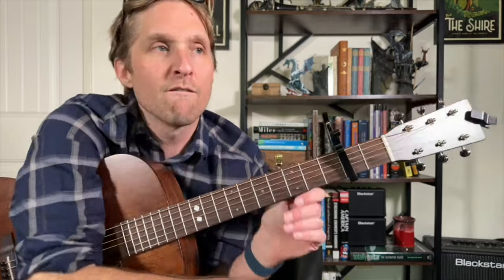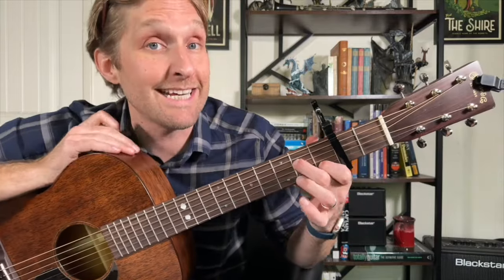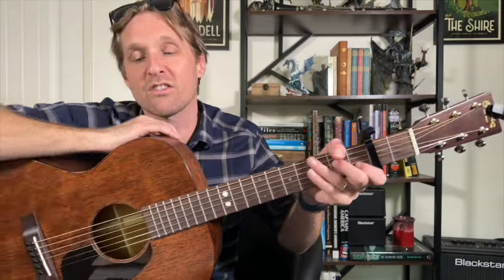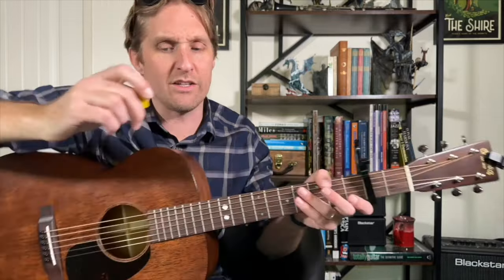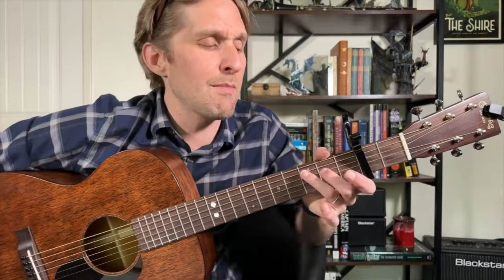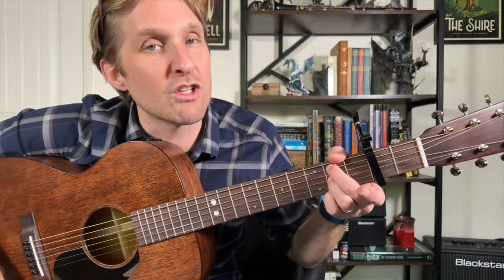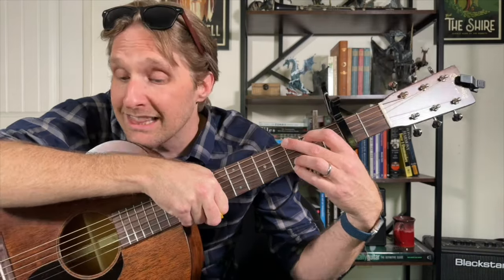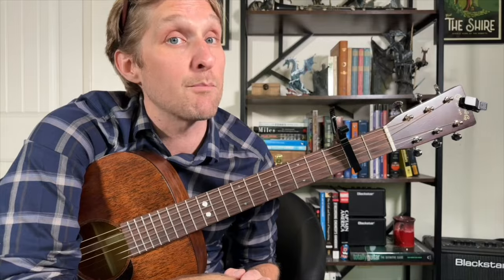Milk by Sweet Trip Guitar Tutorial - Guitar Lessons with Stuart!